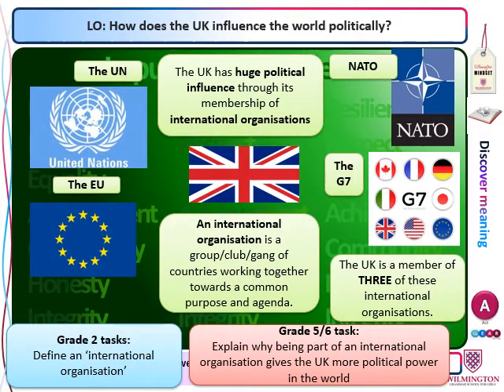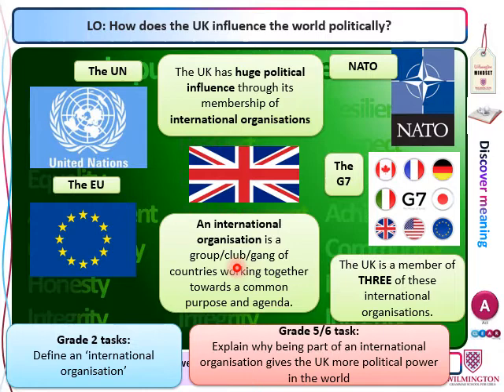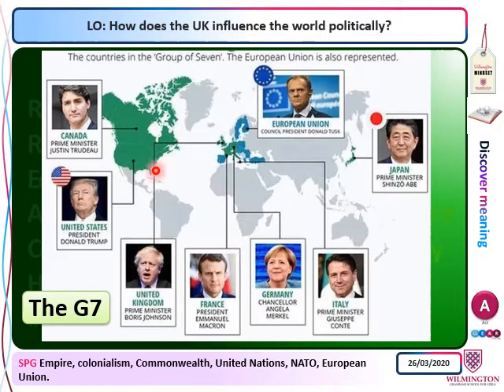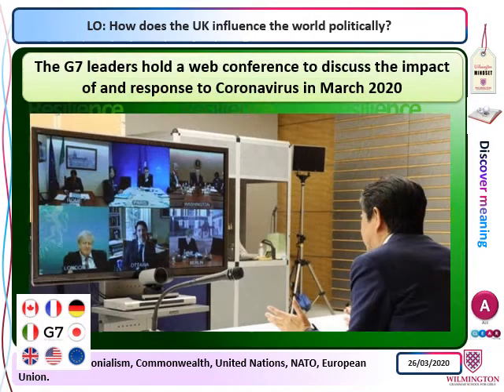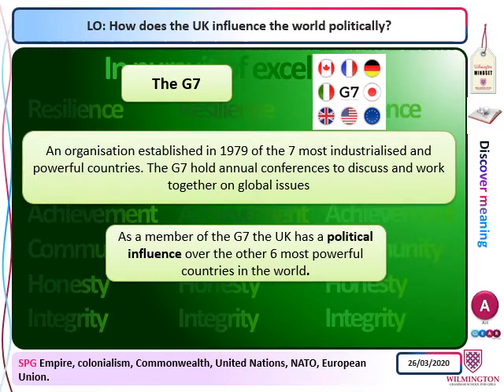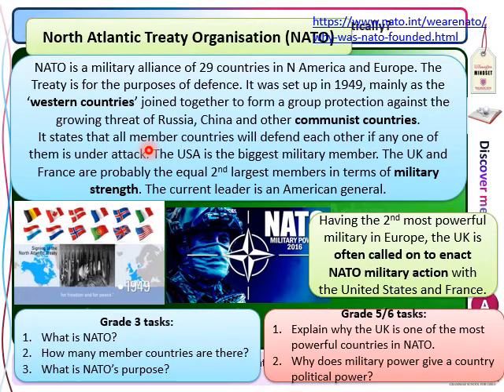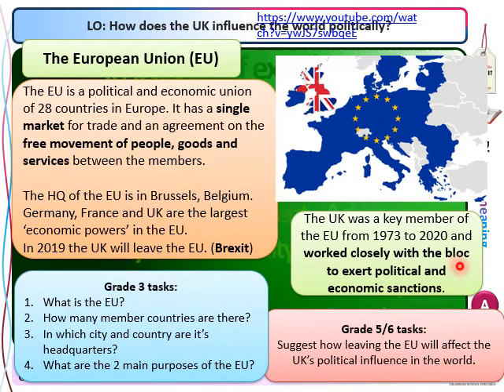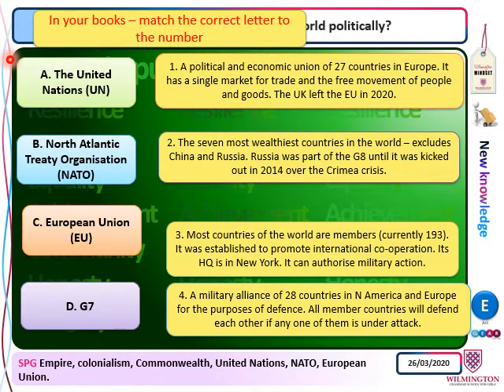19 UK political role in world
This defines politics and explains how the UK can exert its power over other countries through being a member of international organisations such as the United Nations